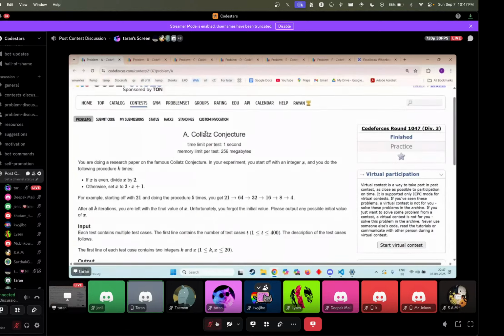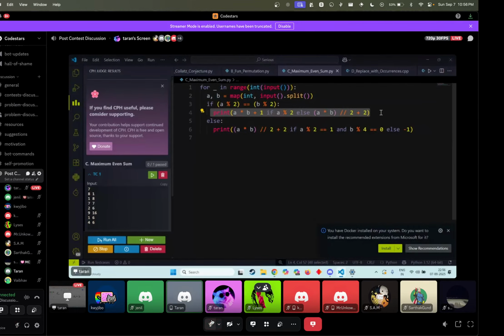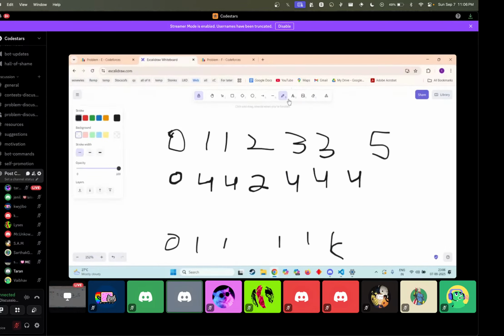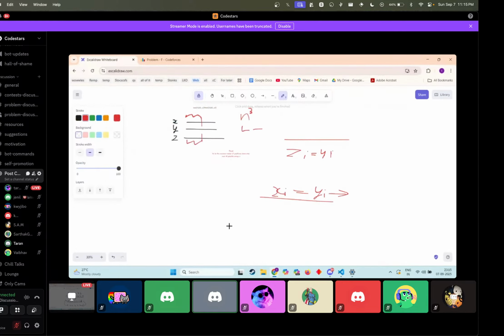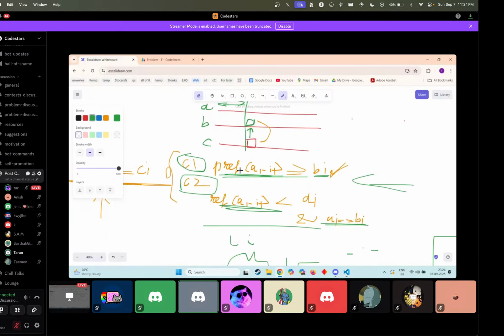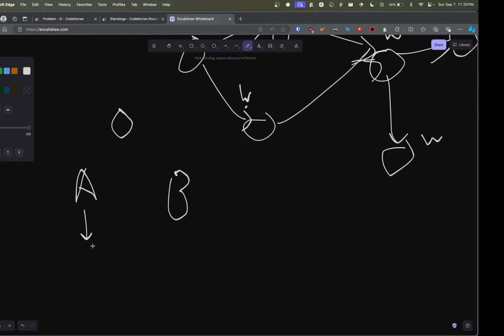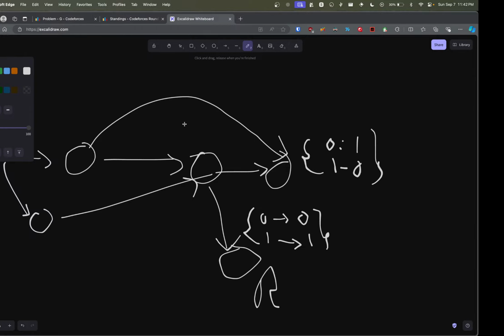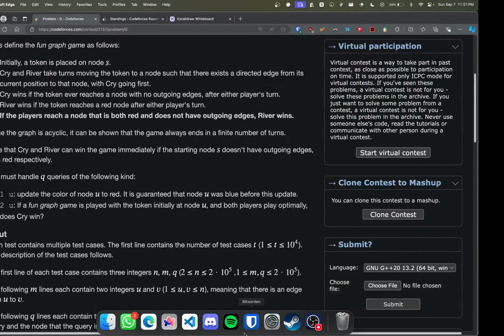Codeforces Round 1047 (Div. 3) Post Contest Discussion (A - G)